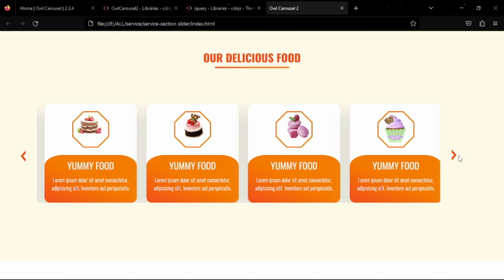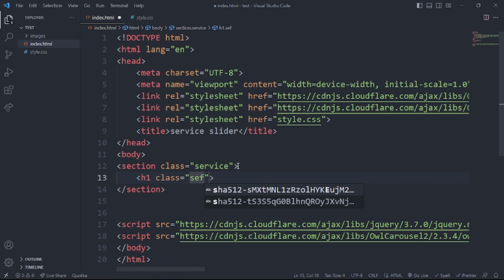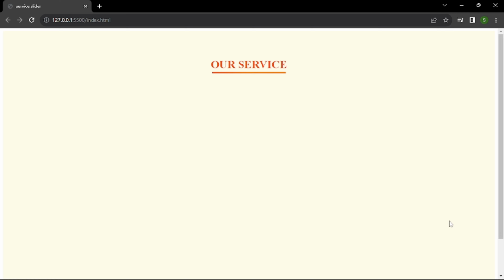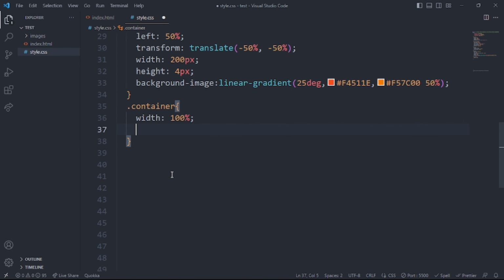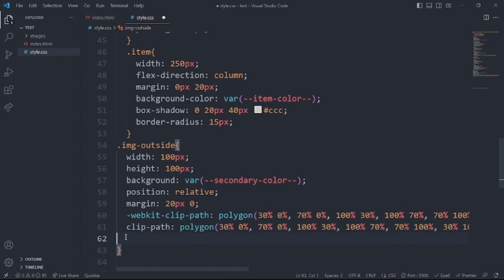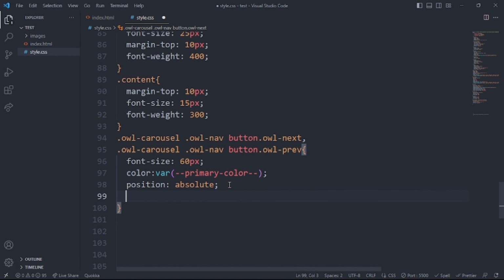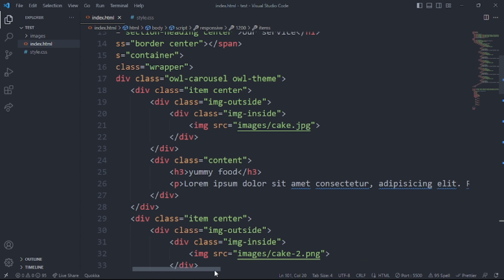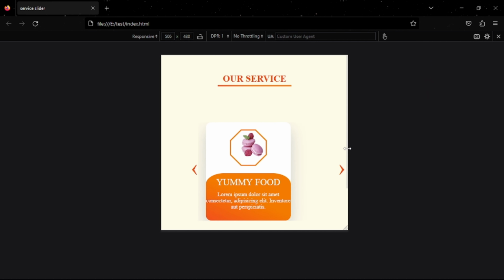Responsive Service Section Slider With HTML , CSS & Owl Carousel | How to Use Owl Carousel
| Css Clip Path Border

In this video, we will learn How to Use Owl Carousel by making a service section slider.Make a border in a css clip path octagon shape.